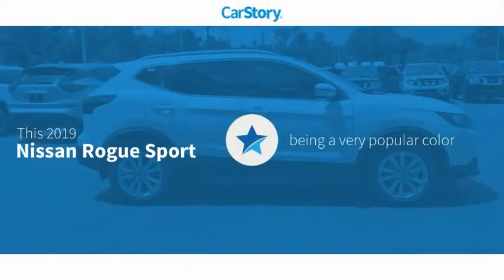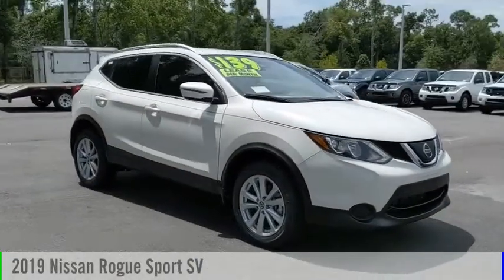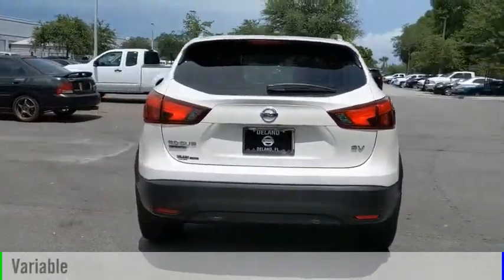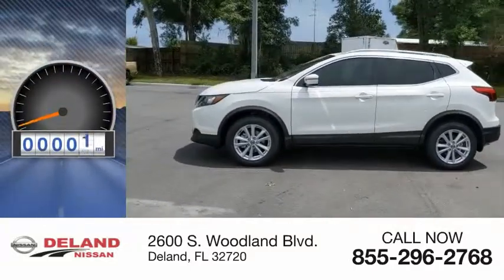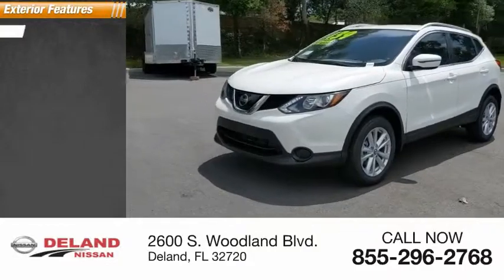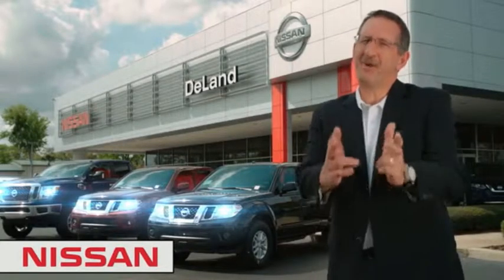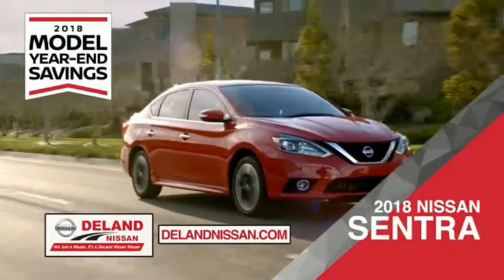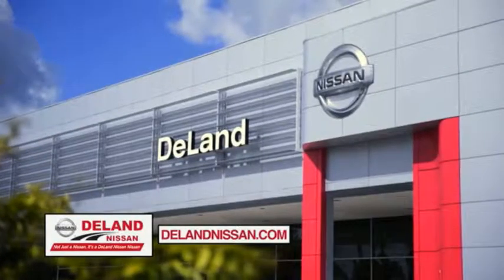2019 Nissan Rogue Sport DeLand Nissan W523738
Financing

Payment Calculator

Service Appointment

Deland Nissan
2600 S. Woodland Blvd.